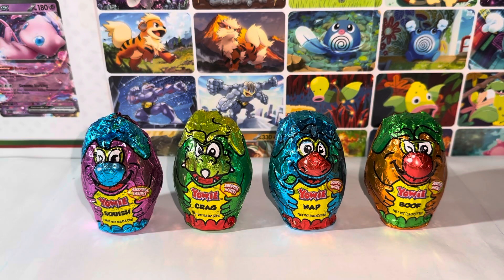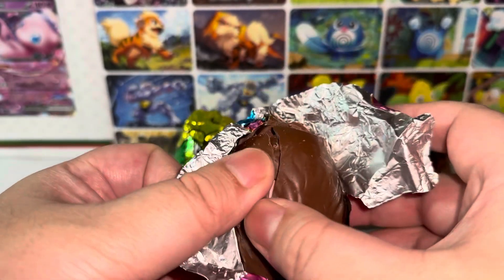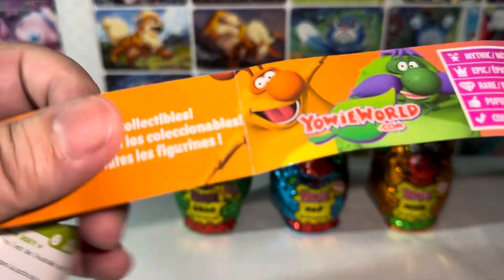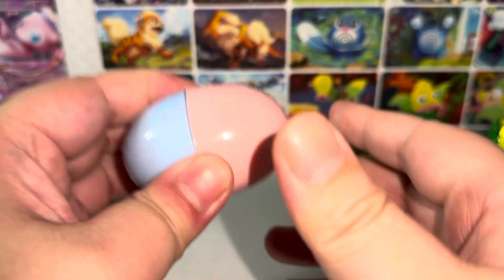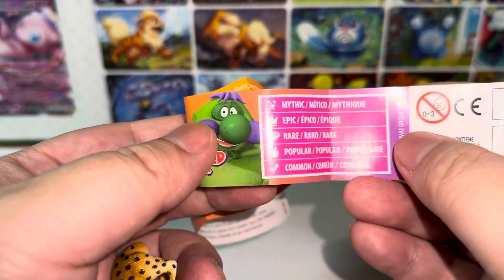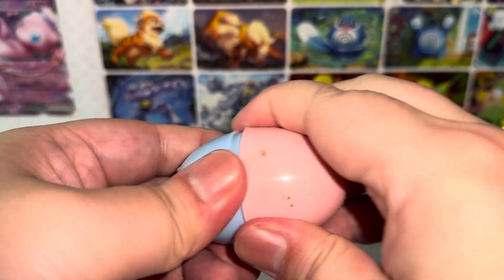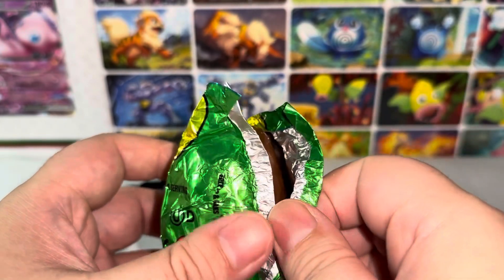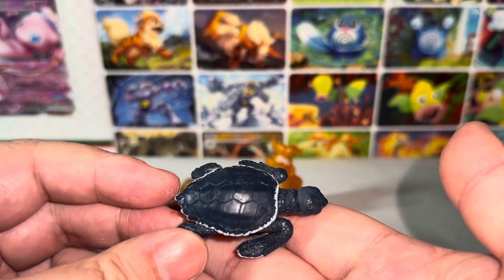Yowie World Baby Animals Chocolate Surprise Toys Unboxing & Review